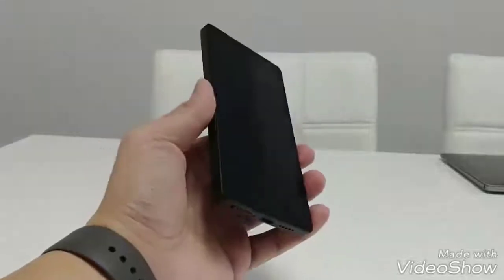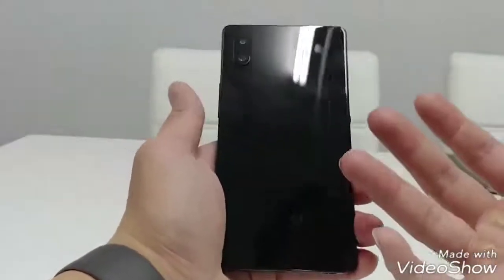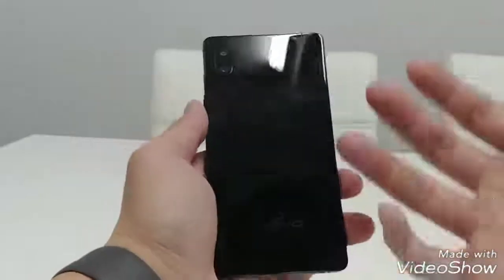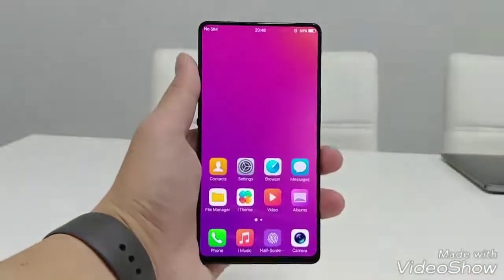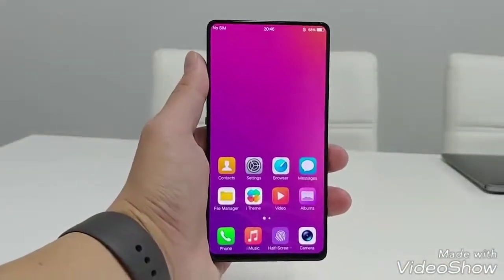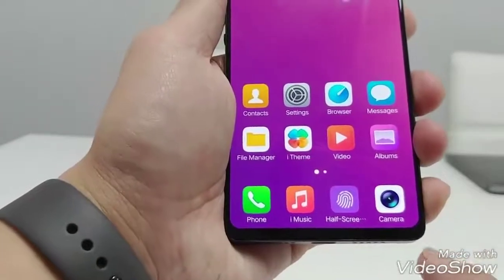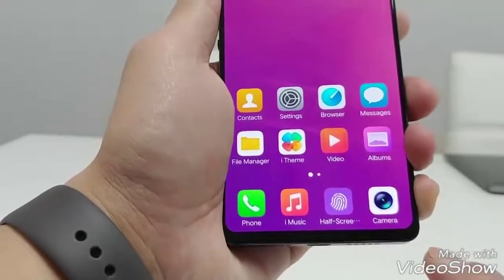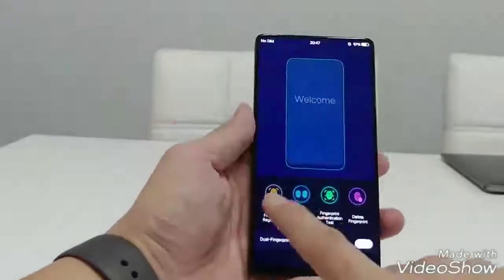Vivo Apex Smartphone Hands On Review With A 'Half-Screen' Fingerprint Scanner | Gadget World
Need a brand new iPhone❓
.You have a chance to get the iPhone📱
Are you like iPhone??? .
⏩MUST FOLLOW THIS STEP⏪
3👉On our website selcet your country.